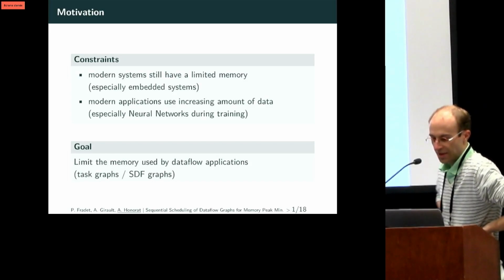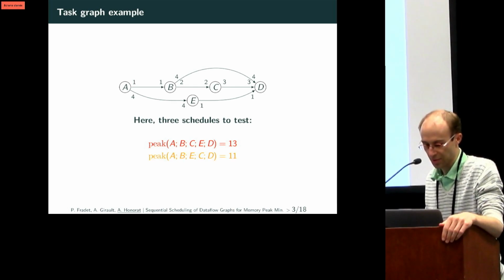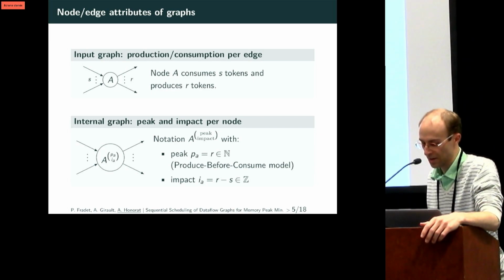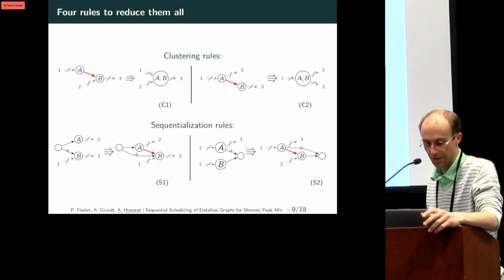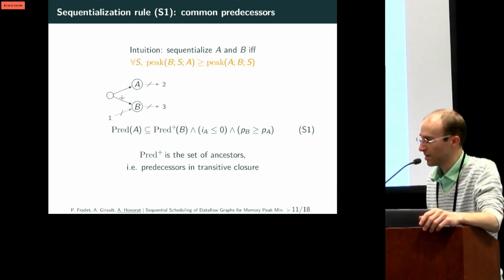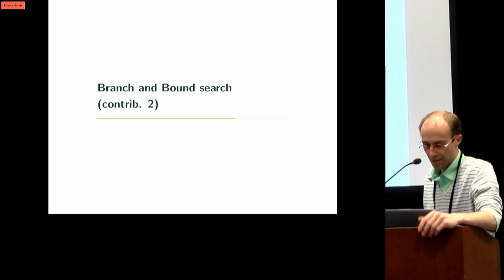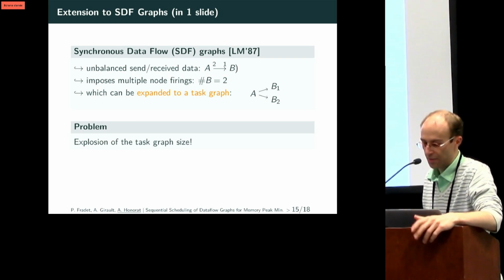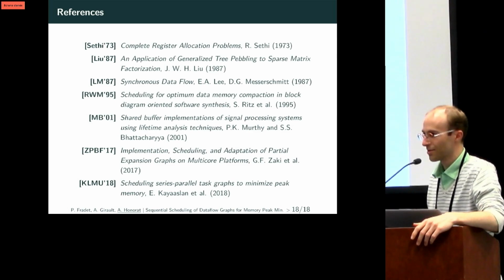[LCTES'23] Sequential Scheduling of Dataflow Graphs for Memory Peak Minimization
Sequential Scheduling of Dataflow Graphs for Memory Peak Minimization (Video, LCTES 2023)
Pascal Fradet, Alain Girault, and Alexandre Honorat

Abstract: Many computing systems are constrained by their fixed
amount of shared memory. Modeling applications with task
or Synchronous DataFlow (SDF) graphs makes it possible to
analyze and optimize their memory peak. The problem studied
by this paper is the memory peak minimization of such
graphs when scheduled sequentially. Regarding task graphs,
former work has focused on the Series-Parallel Directed
Acyclic Graph (SP-DAG) subclass and proposed techniques
to find the optimal sequential algorithm w.r.t. memory peak.
In this paper, we propose task graph transformations and an
optimized branch and bound algorithm to solve the problem
on a larger class of task graphs. The approach also applies to
SDF graphs after converting them to task graphs. However,
since that conversion may produce very large graphs, we
also propose a new suboptimal method, similar to Partial
Expansion Graphs, to reduce the problem size. We evaluate
our approach on classic benchmarks, on which we always
outperform the state-of-the-art.